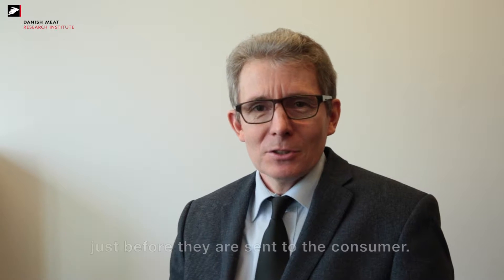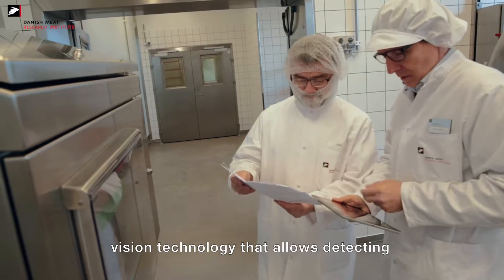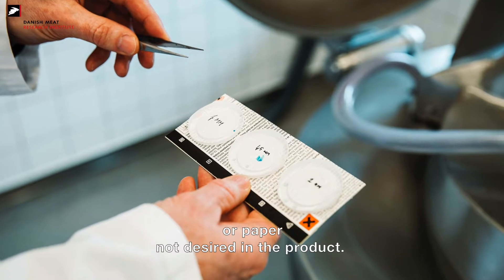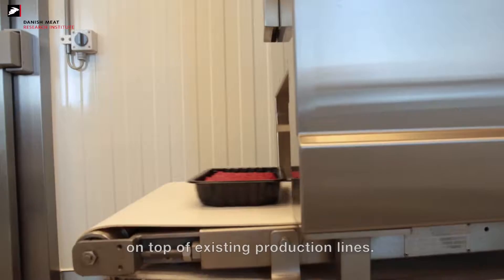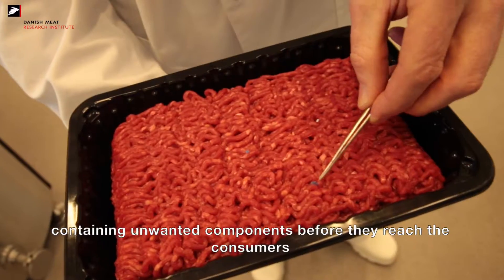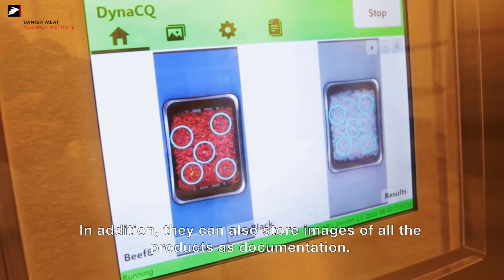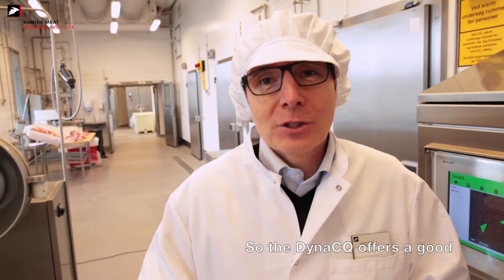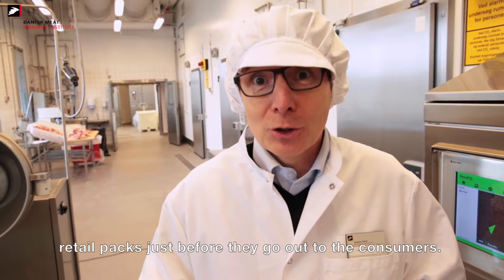DynaCQ product inspection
DynaCQ provides on-line inspection of your minced meat product surfaces to ensure they are free from unwanted objects.